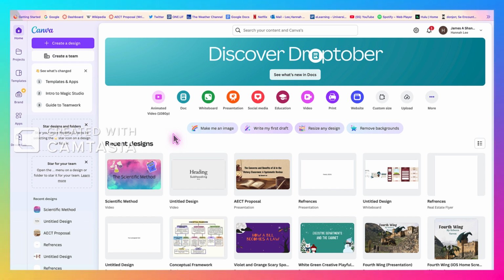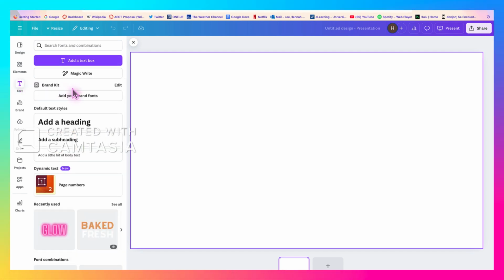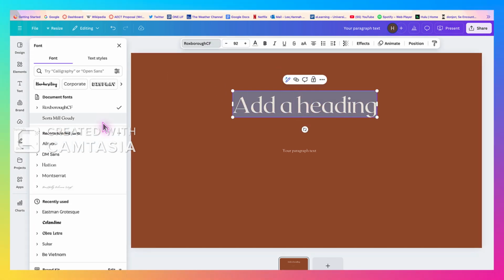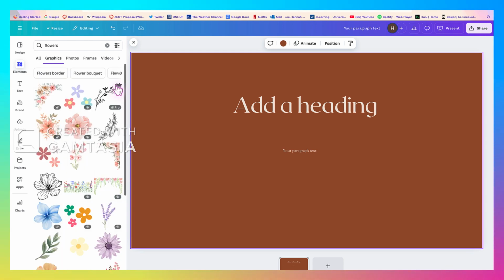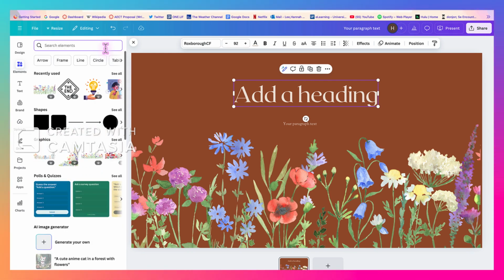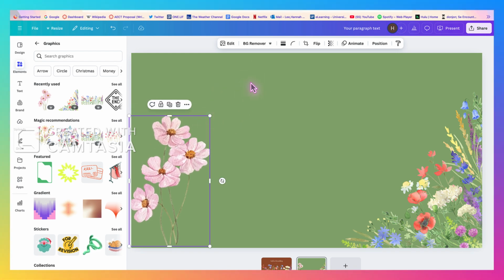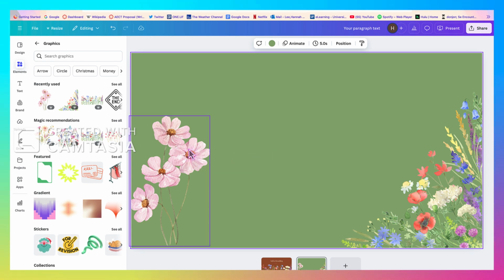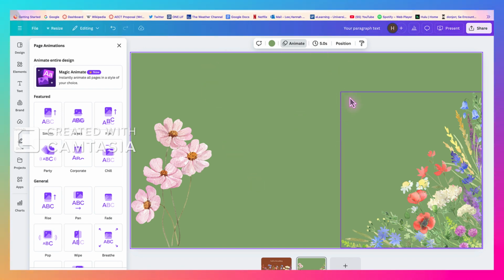Canva Pro Presentation Tutorial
This is an in-depth tutorial of presentation features available in canva pro.